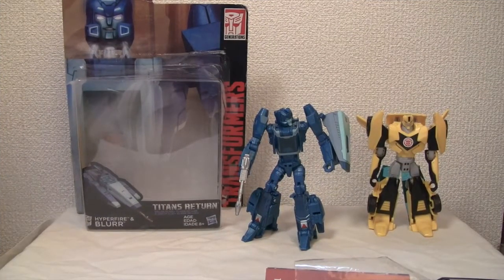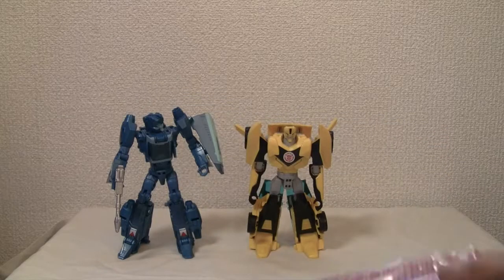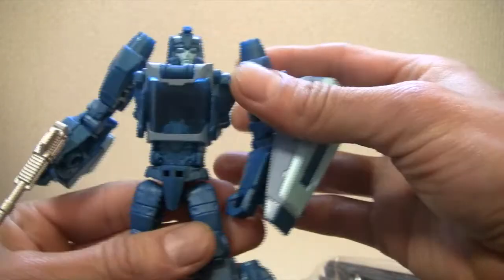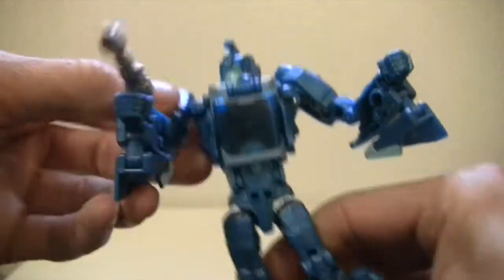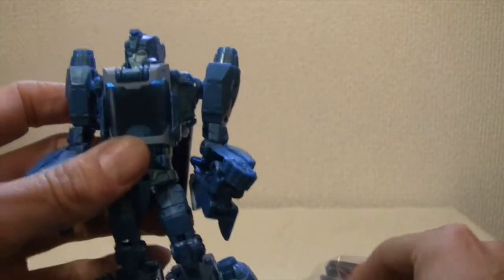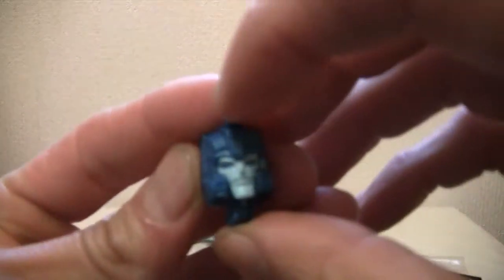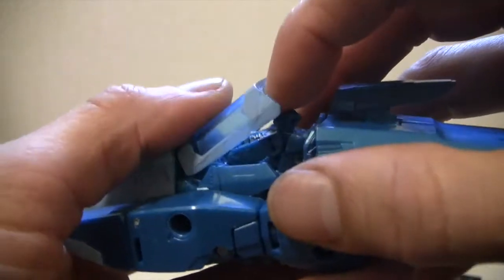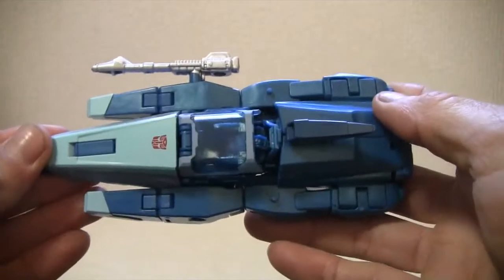Transformers Generations Titans Return Hyperfire & Blurr